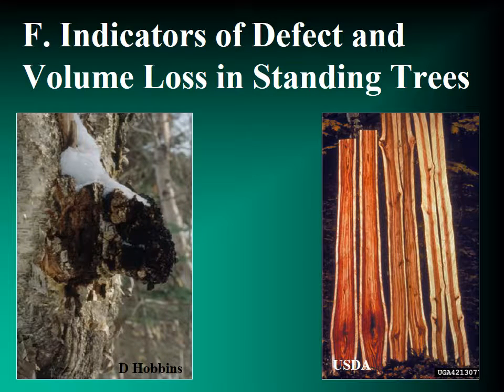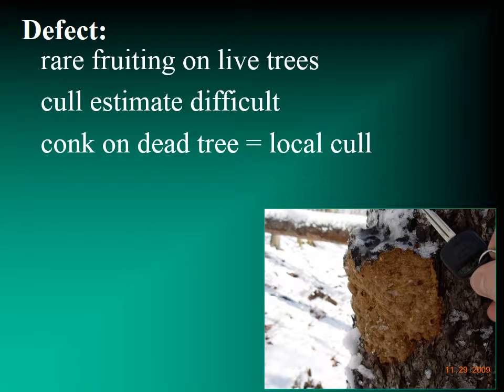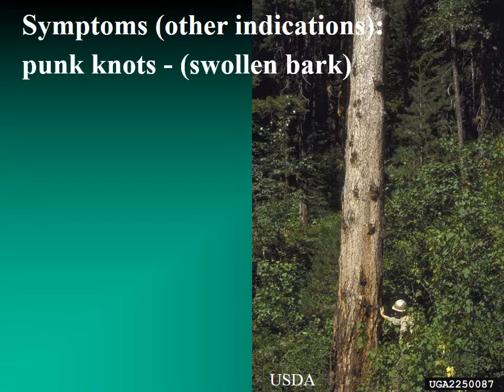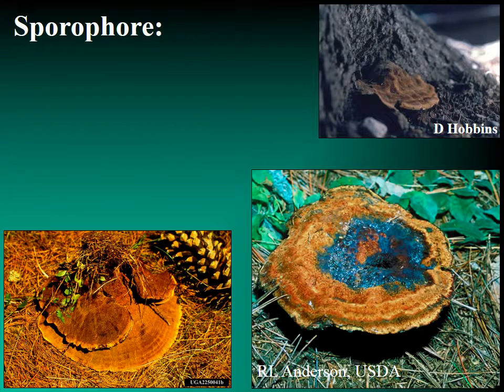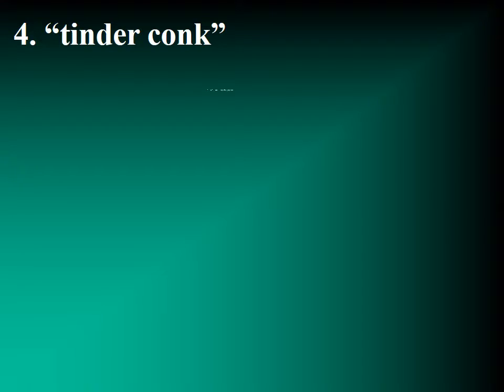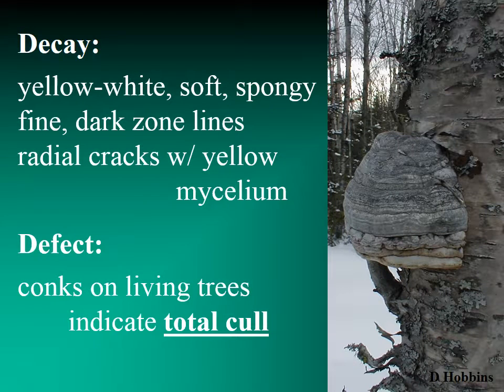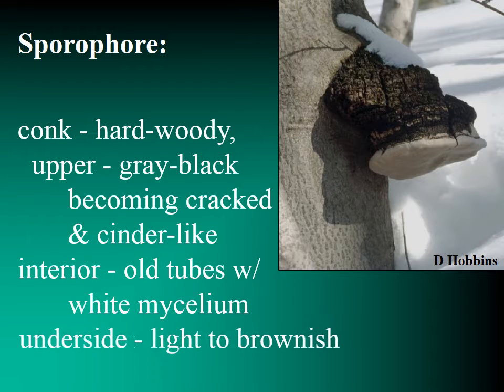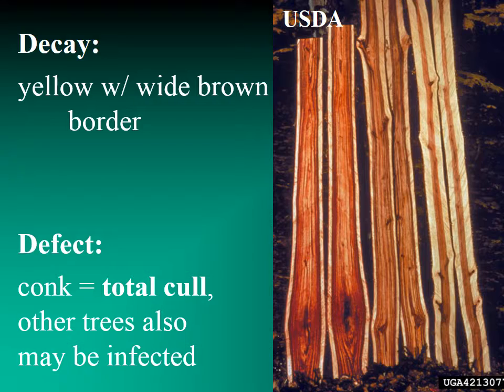FOR 290 Hidden Defect Review